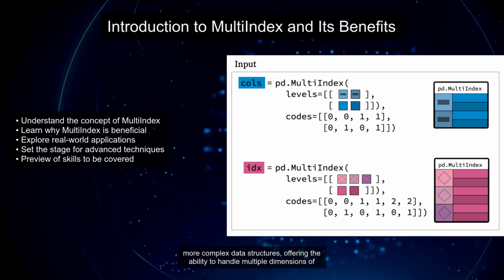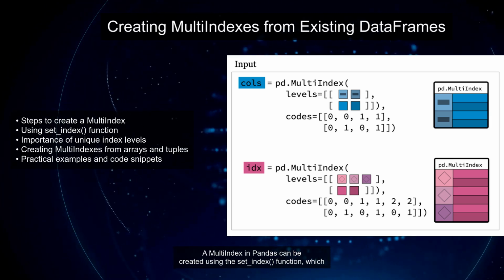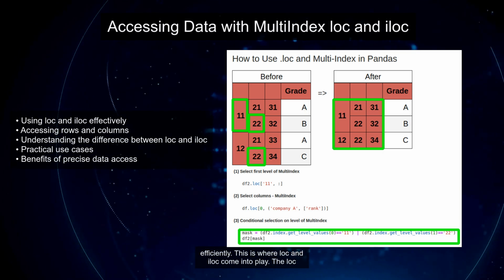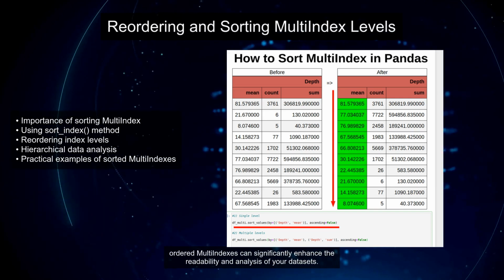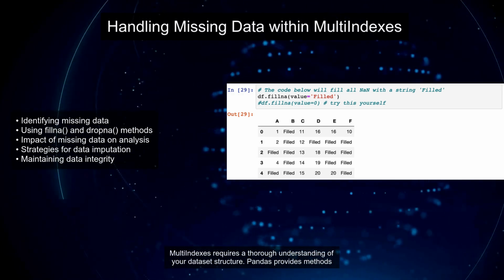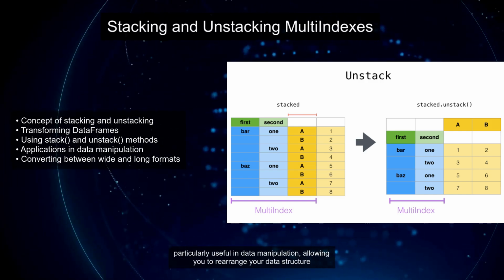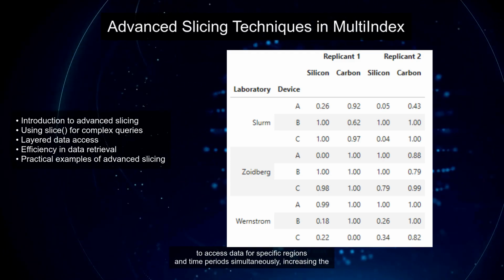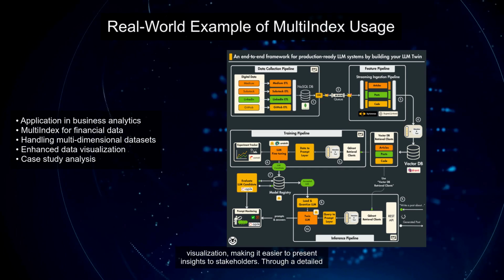Mastering MultiIndex in Pandas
🤖 **Master the Art of MultiIndex in Pandas!** 🚀

Are you ready to elevate your data analysis skills? Discover the transformative power of MultiIndex in Pandas and revolutionize how you manage complex data structures. 🔥

**Brief Summary:**
Today, we're diving deep into advanced MultiIndex techniques with Pandas. Learn how to efficiently handle multi-dimensional datasets and enhance your data analysis capabilities. 📊

- ✨ **Introduction to MultiIndex and Its Benefits:** Understand the concept and real-world applications
- ⚡ **Creating MultiIndexes:** Steps to create MultiIndexes from DataFrames and practical examples
- 🚀 **Accessing Data with loc and iloc:** Master precise data access methods
- 🎯 **Reordering and Sorting:** Efficiently manage hierarchical data
- 🔥 **Handling Missing Data:** Maintain data integrity with fillna() and dropna()
- 🛠️ **Stacking and Unstacking:** Transform DataFrames for better manipulation
- 📌 **Advanced Slicing Techniques:** Use slice() for complex queries
- 📊 **Real-World Example:** Apply MultiIndex in business analytics and finance

This video is tailored for AI enthusiasts, tech enthusiasts, and anyone keen on the latest AI advancements. It's critical for anyone looking to streamline their data workflow with advanced techniques!